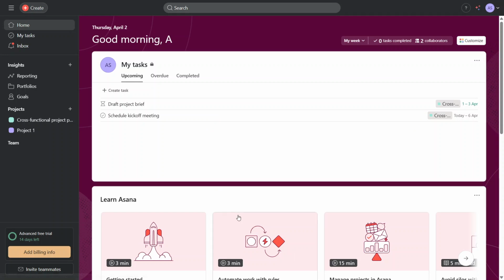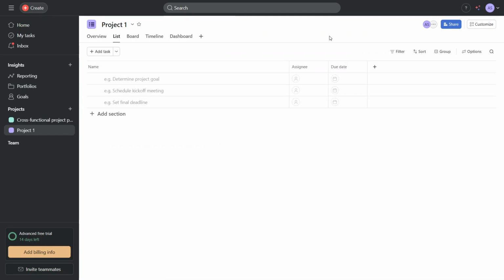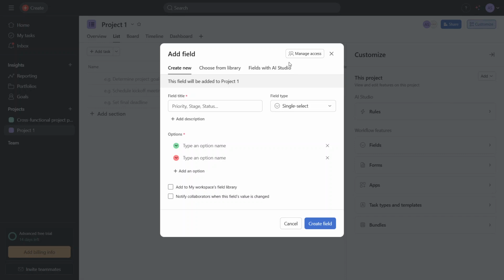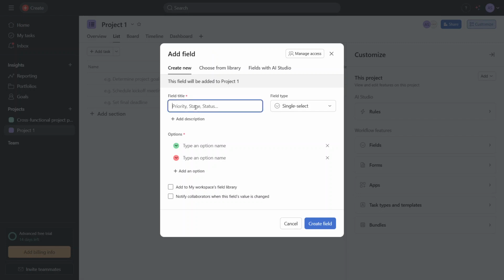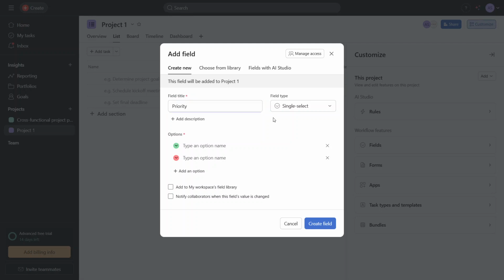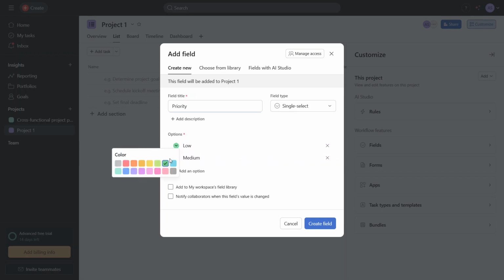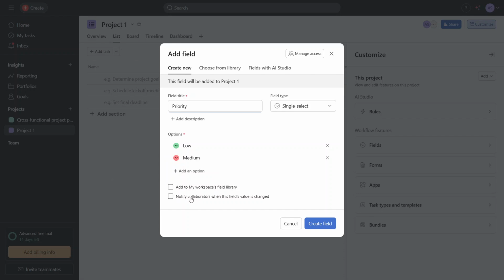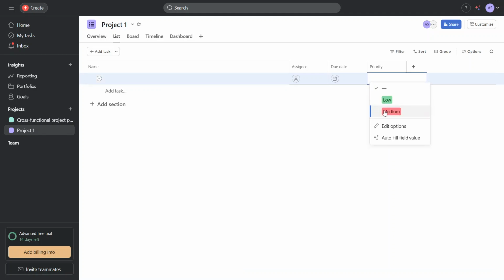How To Use Custom Fields In Asana To Organize Your Projects (2026) | Project Management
In this tutorial, you’ll learn How to use custom fields in Asana to organize your projects step by step, even if you’re completely new to Asana. We’ll walk through real examples so you can see exactly how to set up, customize, and manage fields using the latest, fully updated interface. You’ll discover which field types to use, how to add them to tasks and templates, and how to filter and sort your boards for clear project tracking. By the end, you’ll know how to turn messy task lists into structured workflows that your whole team can follow. Watch this video to feel confident you’re using the correct, current method to keep every project organized, on time, and easy to manage.